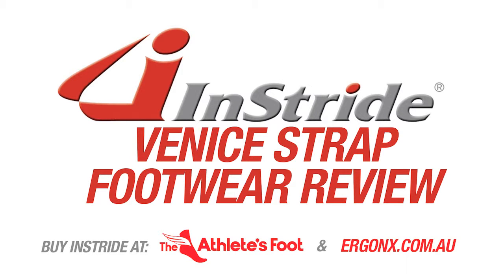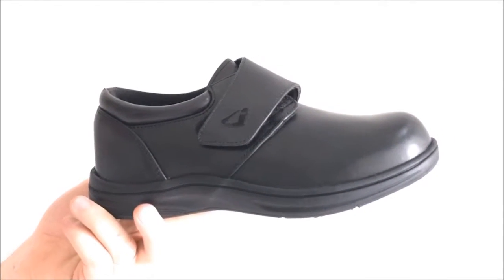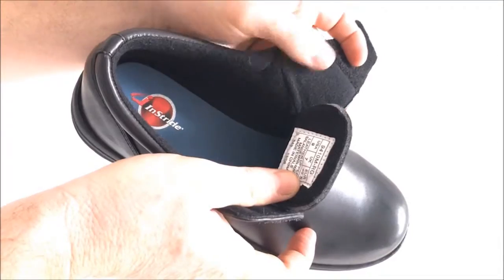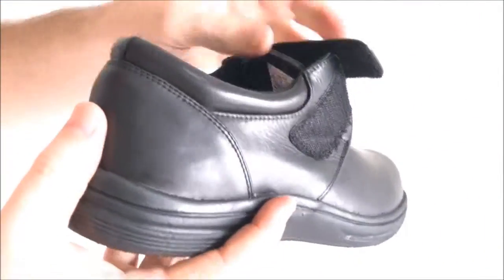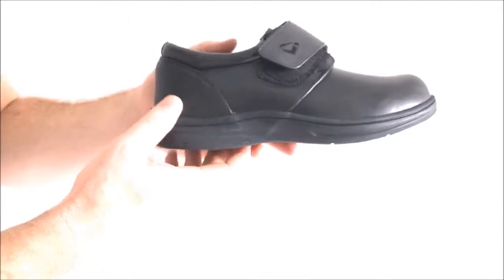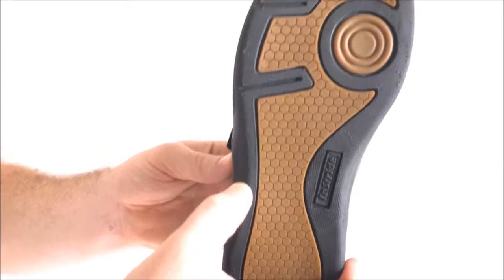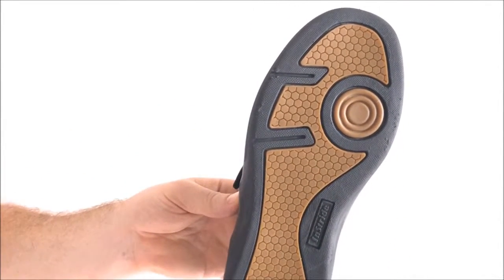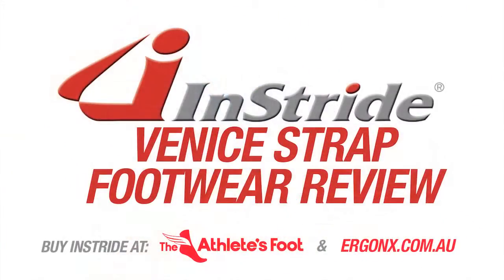Womens Instride Venice Strap